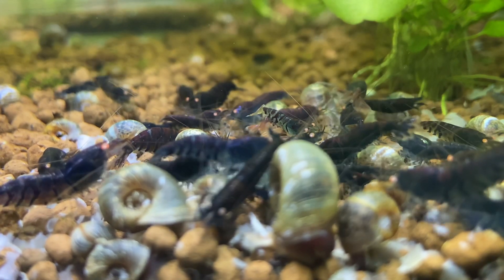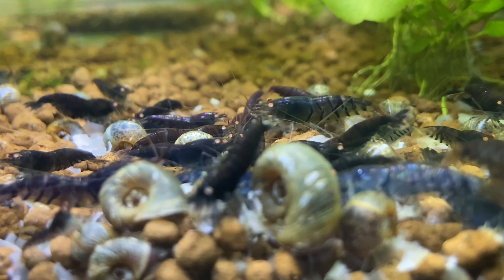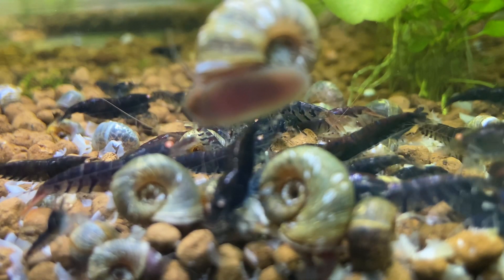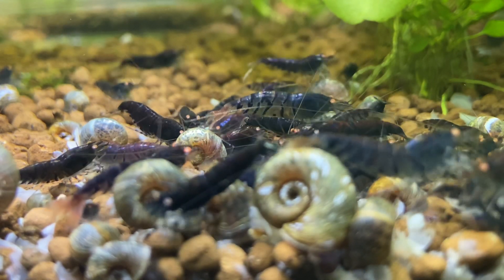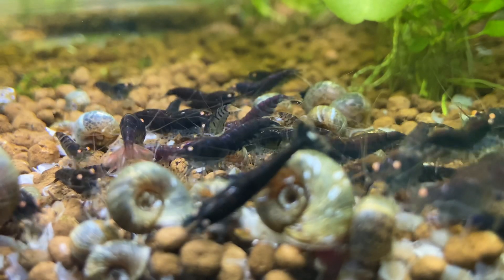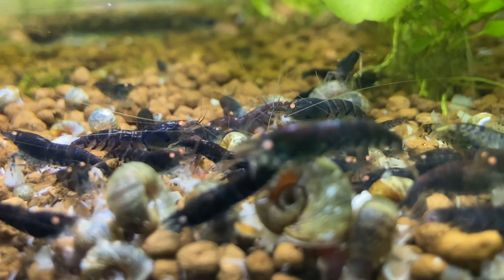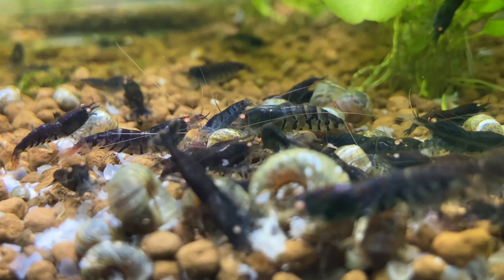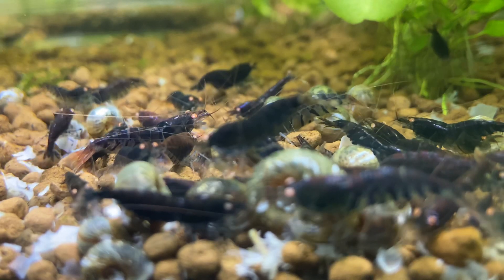Shrimp Breeding Tip! WATER CHANGES AND STABILITY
Hi Shrimp people!! Shrimp do like stability but stability doesn’t mean never doing water changes!